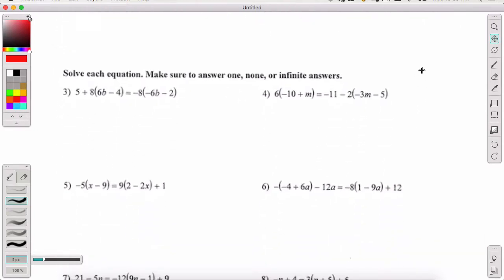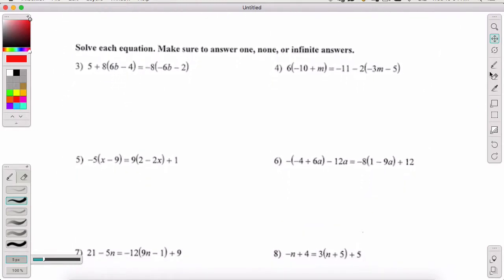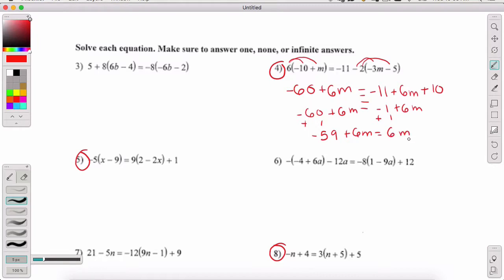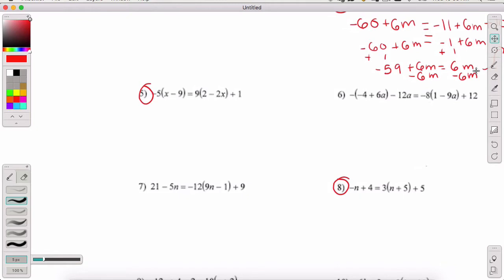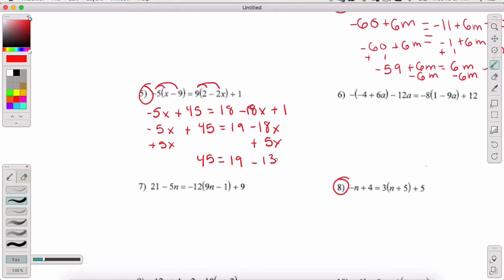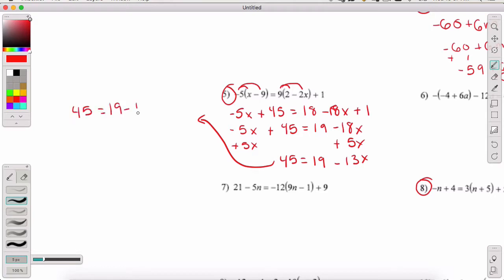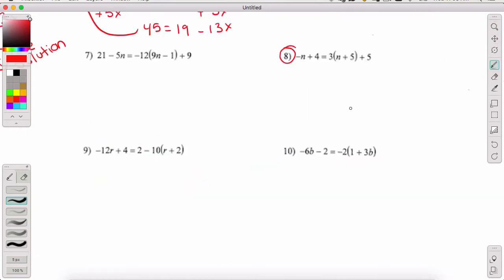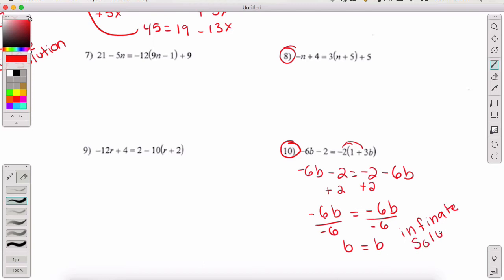Agapov Math 8: W3 HW